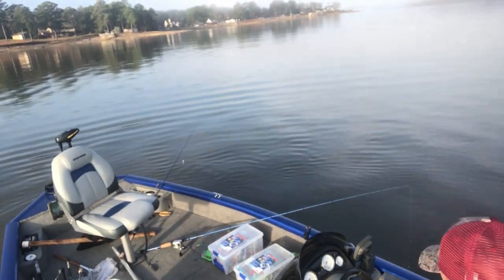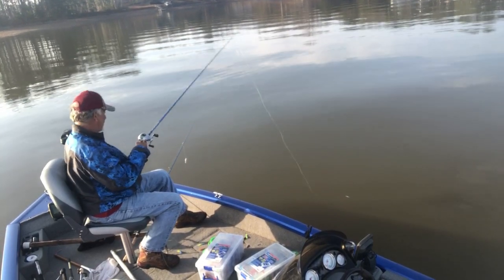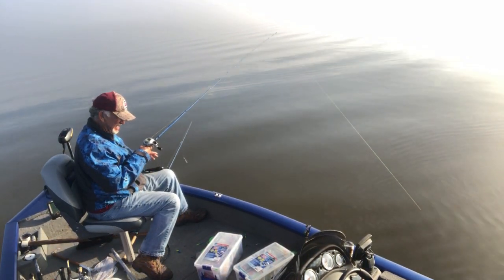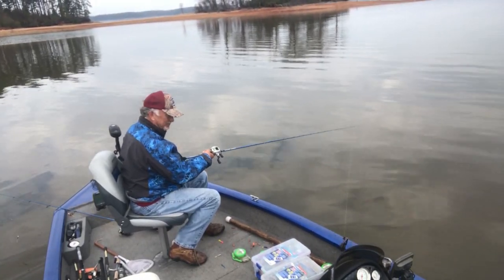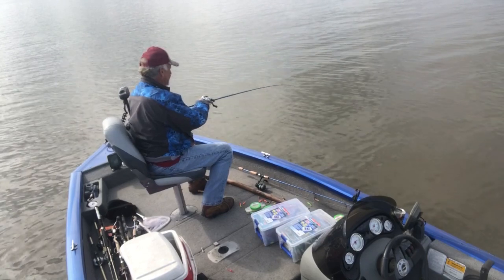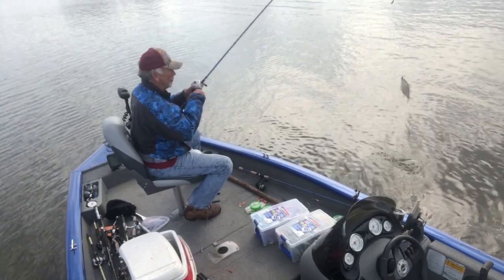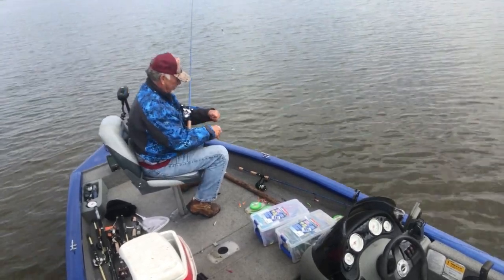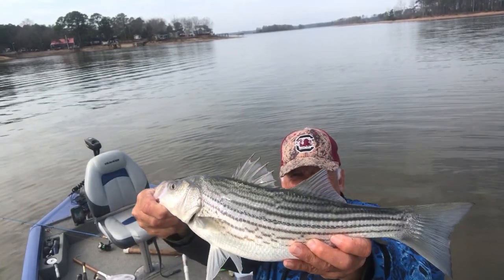How To Catch White Perch In Dingy Water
The Old Fisherman is back on Lake Murray searching for some Jumbo Magnum White Perch using a Berry's spoon and the Big Daddy's spade tail jigs on Wednesday, February 6, 2019.